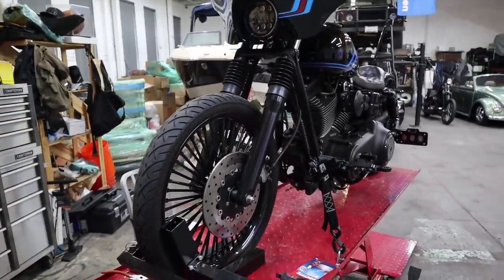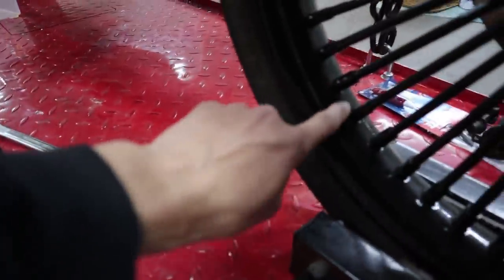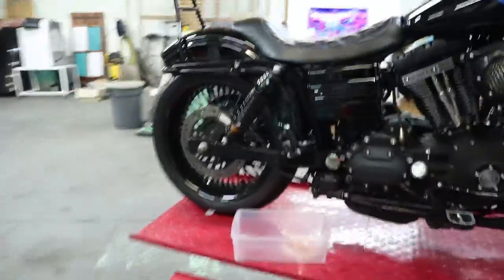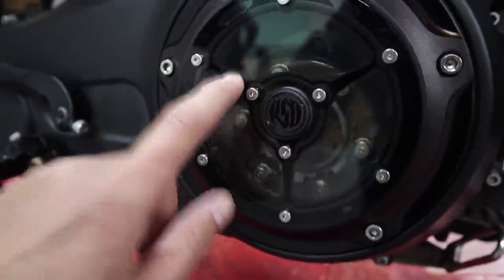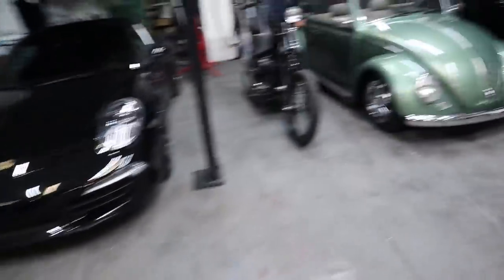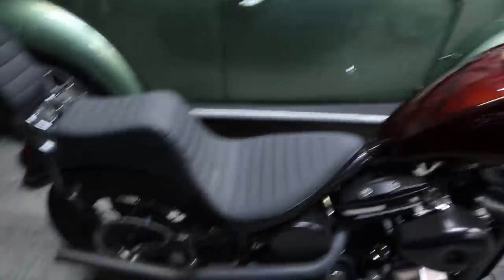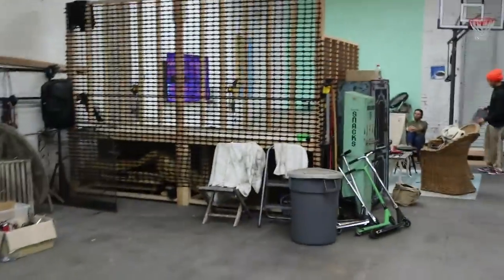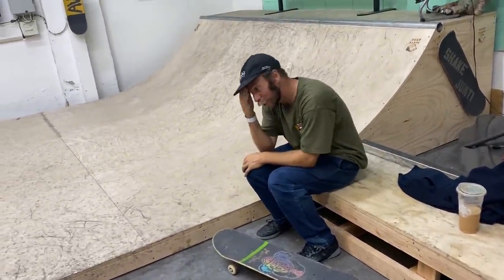SKATING A KEEN RAMPS MINI WITH DAN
I had a super fun time skating this Keen Ramps mini with Dan and Cory, I finally caught a blunt to fakie too!